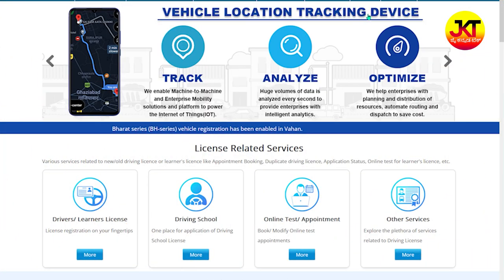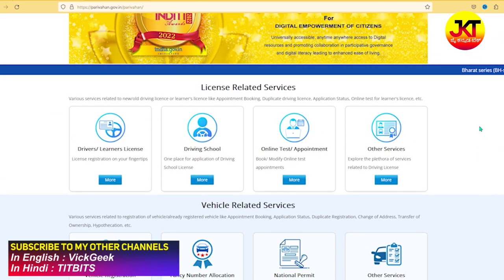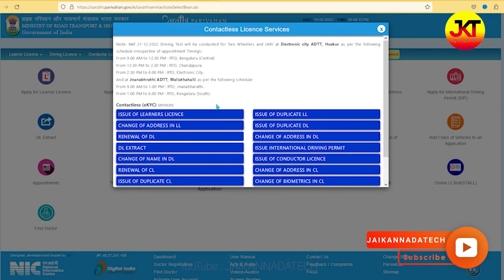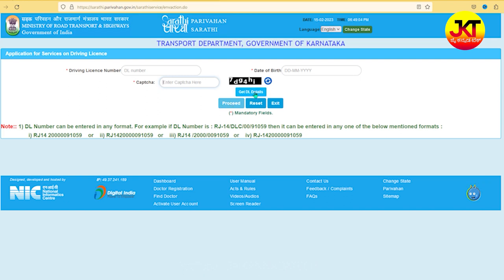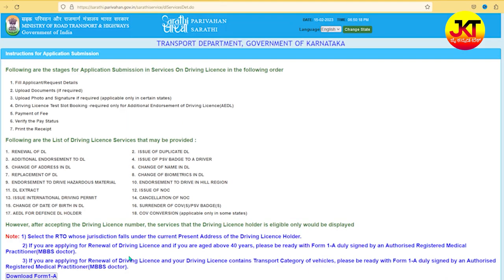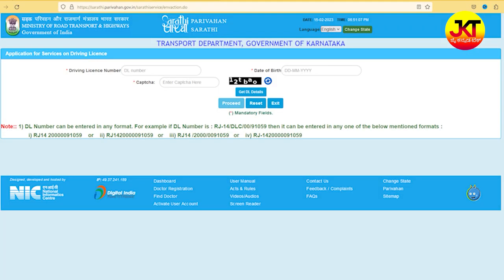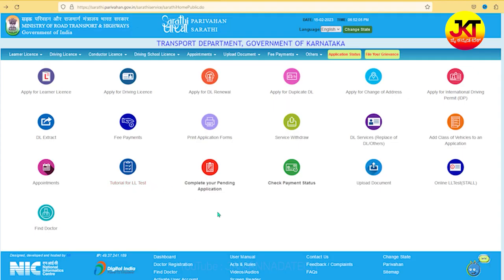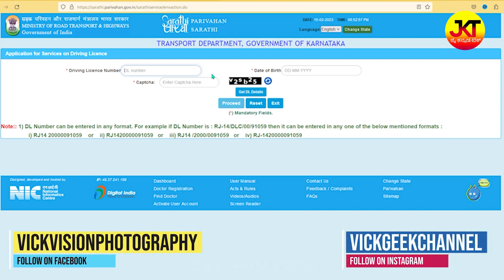Driving License Online Apply | RTO Online Services | LLR DL Renewal | DL License Test | Tutorial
How to get new dl or schedule license test using RTO Services and it's website. RTO services at your finger tips. No need to visit RTO to get your DL. You can avail new DL, or schedule test, renew DL and many more while sitting at home from your mobile.
ನಿಮ್ಮ ಮನೆಯಿಂದಲೇ RTO ಸೇವೆಗಳನ್ನು ಪಡೆದುಕೊಳ್ಳಿ
Watch the video till the end for complete information.

ವೀಕ್ಷಕರೇ ಮತ್ತೊಂದು ವೀಡಿಯೋದಲ್ಲಿ ಸಿಗೋಣ, TAKE CARE